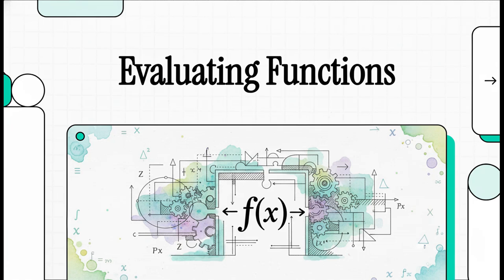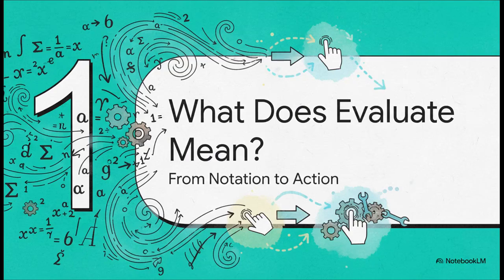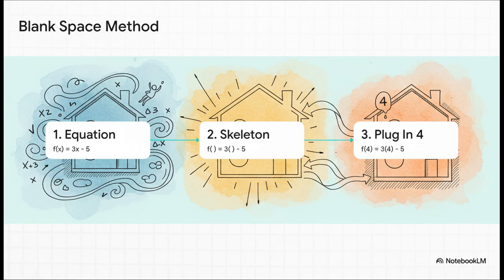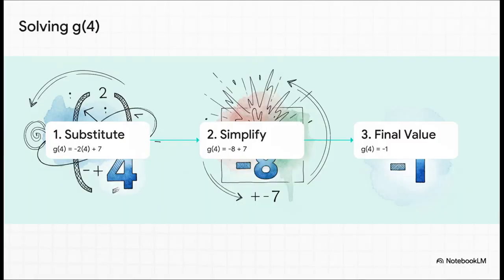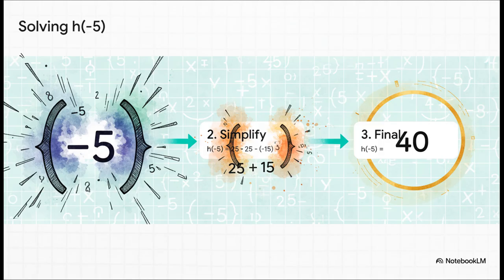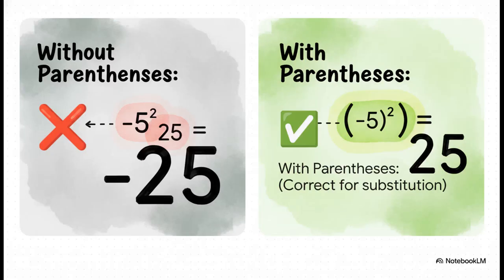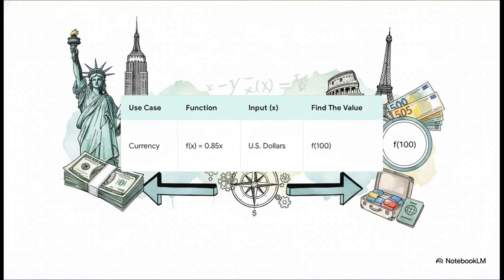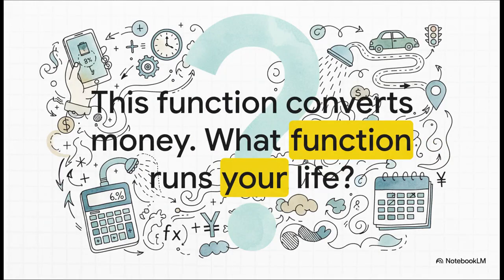Elementary Algebra 4.8: Evaluating Functions Algebraically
Evaluating Functions Algebraically — Elementary Algebra Study Guide (Section 4.8)

This video provides an educational overview of Evaluating Functions Algebraically, covering the key concepts, formulas, and worked examples from our Elementary Algebra course.